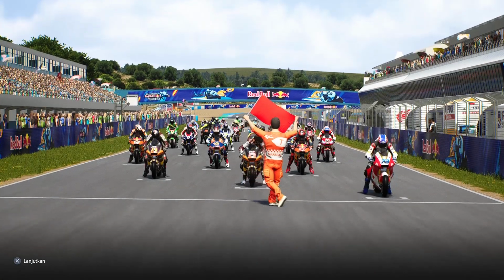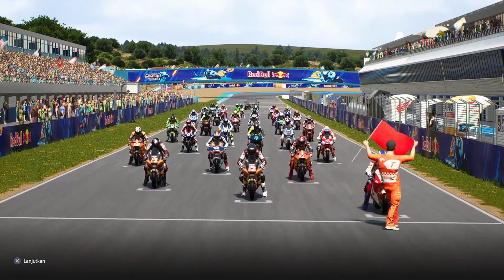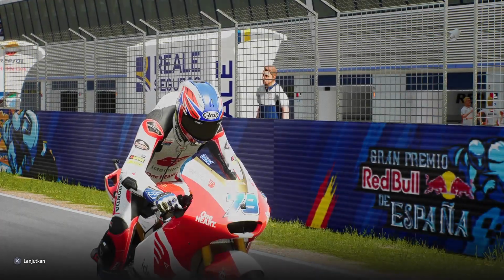MotoGP 22 - Ai Ogura - Circuito de Jerez Gameplay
"You do not have permission to re-upload any of my
videos or video clip"